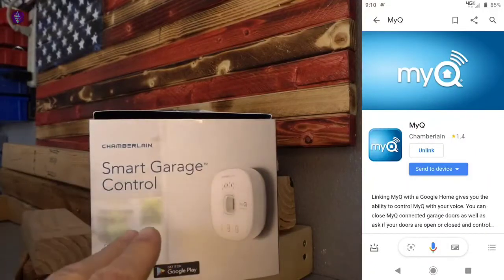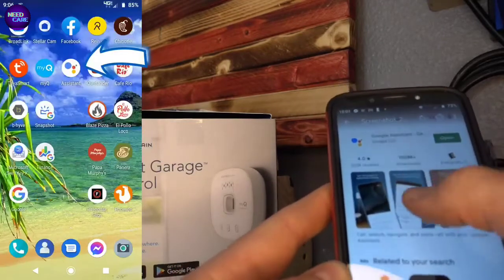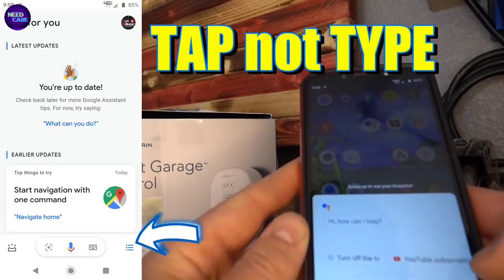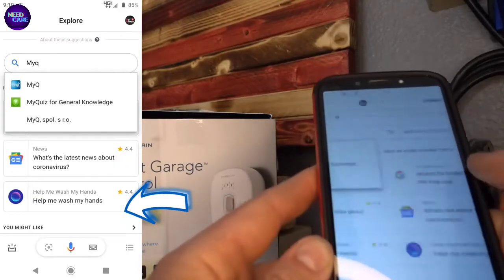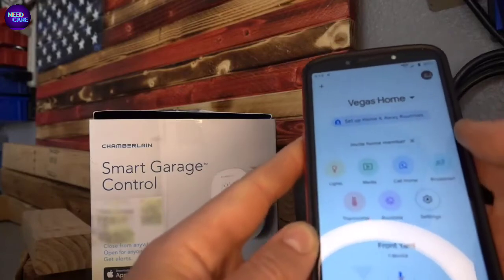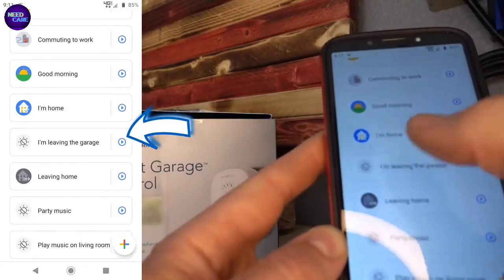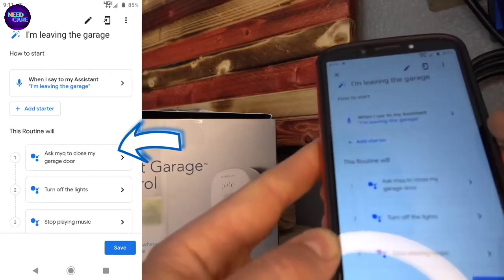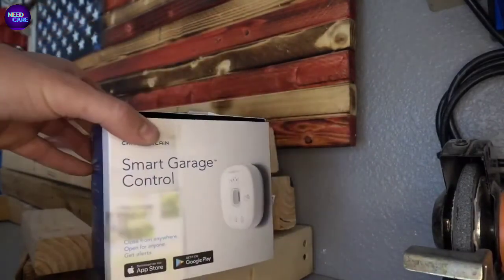MYQ Chamberlain Smart Garage Door Opener - Wireless & Wifi Garage How To Install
MYQ Smart Garage Door Opener Chamberlain MYQ-G0401.Wireless Garage Door Opener Remote Wifi.MYQ Chamberlain Smart Garage Door Opener-Wireless & Wifi Garage How To Install?
Wireless garage smart door opener will make the work of your daily life easier. In the age of technology, the use of technology has increased so much that we do not have to do any work. So we can use the technology wireless garage smart door opener to open and close the garage door. Using wireless garage smart door opener you can receive Amazon product delivery at home. You can also use wireless garage smart door opener to park your car. And this wireless garage smart door opener has many good security system.
myQ Chamberlain Smart Garage Door Opener - Wireless Garage Hub and Sensor with Wifi & Bluetooth - Smartphone Controlled, New Design, myQ-G0401-ES, White
• Try Key In-Garage Delivery and receive a $40 credit with your first In-Garage Delivery. Enter KEY40 at checkout of your first in-garage delivery to receive a $40 Amazon credit. Promotion applies to eligible Amazon Prime members in select areas.
• “Did I shut the garage?” No more worrying!
•  Open or close your garage from anywhere. Simply download the free myQ app for iPhone or Android and get connected with your very own Smart Garage
•  Give access to family or friends while on the go
•  Never worry if the garage is closed at night by setting a close schedule
•  Receive real-time notifications to any garage door activity for added peace of mind
•  Conveniently get your Amazon packages delivered inside your garage with Key by Amazon In-Garage Delivery. It’s FREE for Prime members!
,myQ Smart Hub + Camera + Lock,myQ Smart Hub + Smart Lock,myQ Smart Hub + myQ Camera,myQ Smart Hub - Old Version